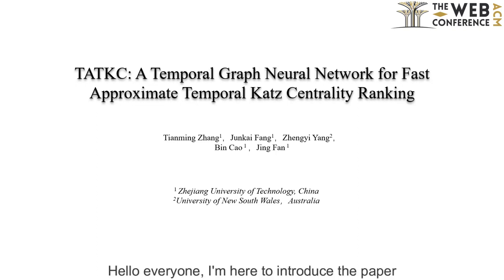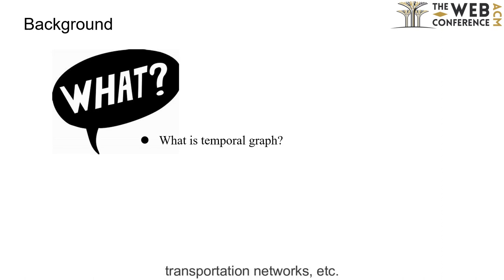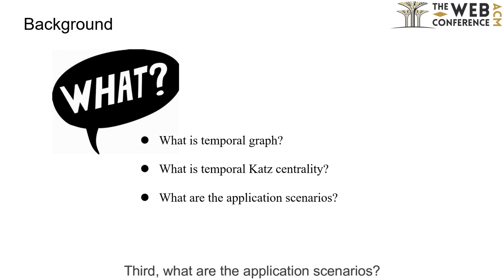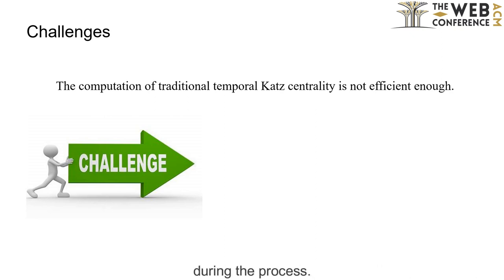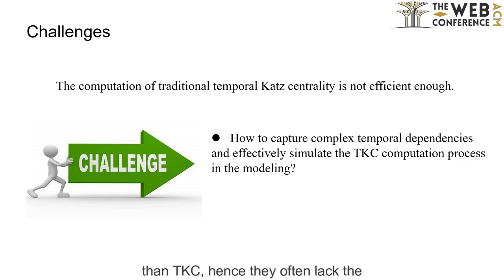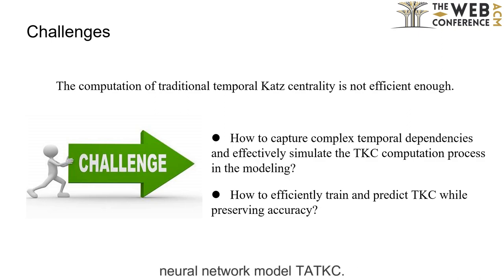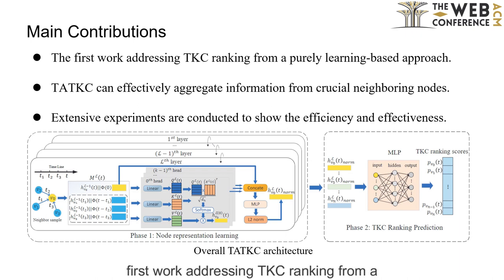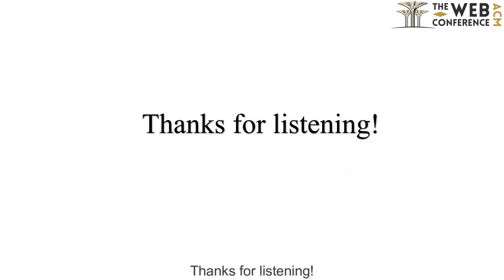[rfp0666] TATKC: A Temporal Graph Neural Network for Fast Approximate Temporal Katz Centrality Ranki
"TATKC: A Temporal Graph Neural Network for Fast Approximate Temporal Katz Centrality Ranking

Tianming Zhang, Junkai Fang, Zhengyi Yang, Bin Cao, JING FAN"